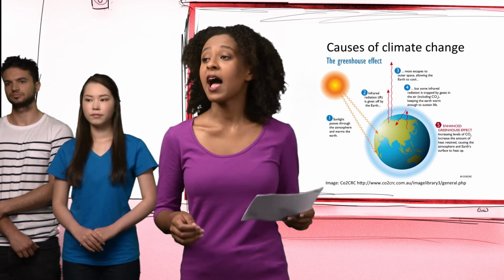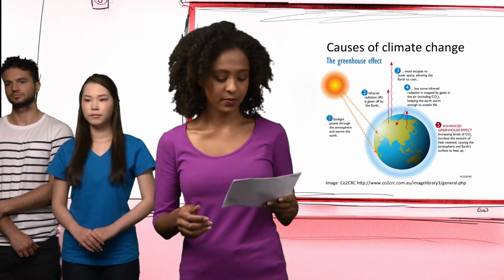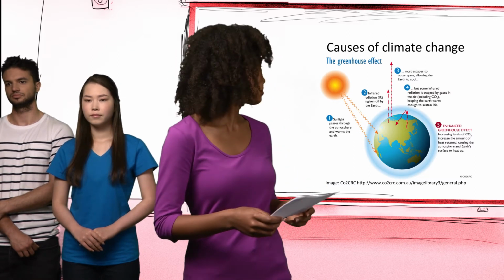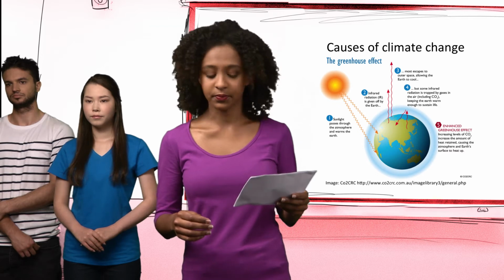A3U2M1 Good_and_bad_presentations_Video2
Unit 2: Good and bad presentations video 2